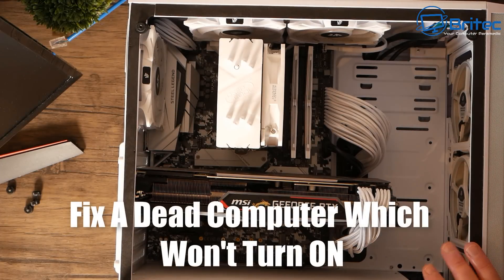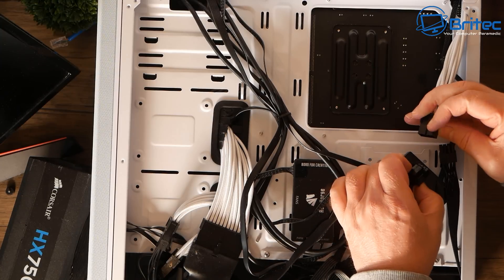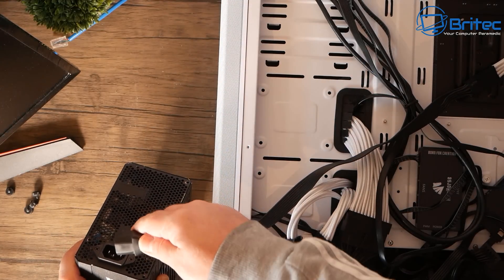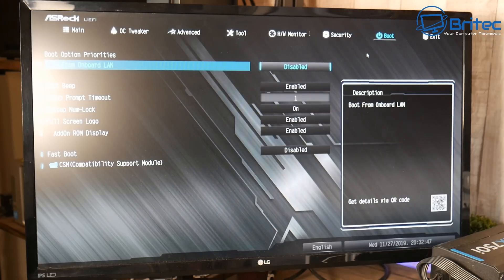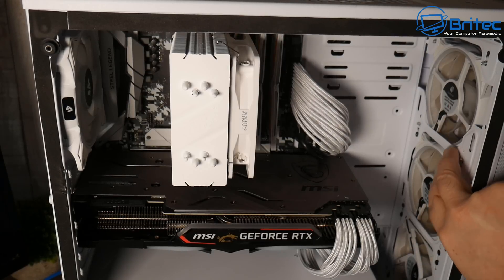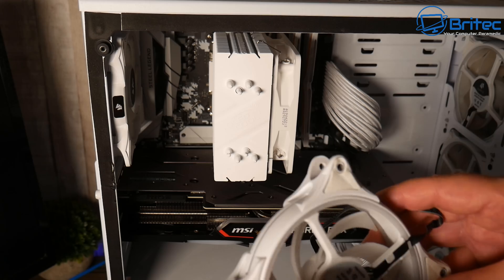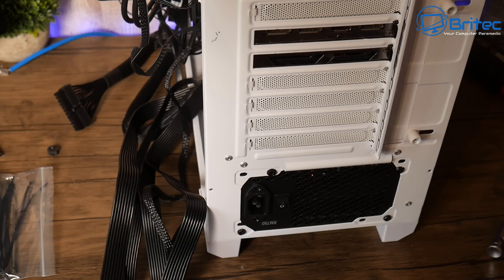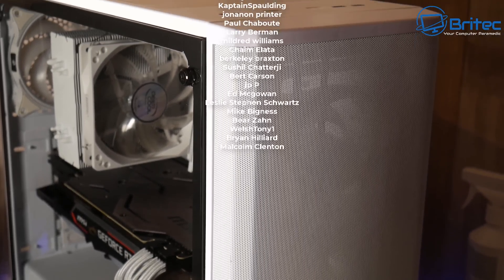Fix A Dead Computer Which Won't Turn ON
Today we we will be looking at why won't my computer turn on? will be troubleshoot and fixing a dead pc. Its a 3 years old pc that was working then crashed and stopped powering on. It sounds like a power supply issue, so it wont take long to diagnose and fix this pc.

Air Duster Blower for PC

Small Portable Plastic Handle Nylon Anti Static Brushes

Super Soft Brush Interior Soft Detailing Brush